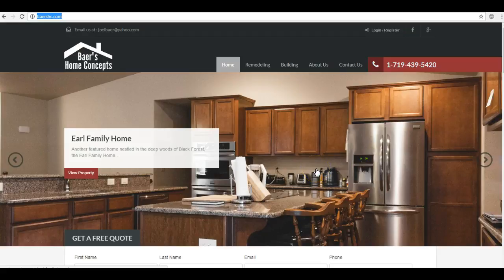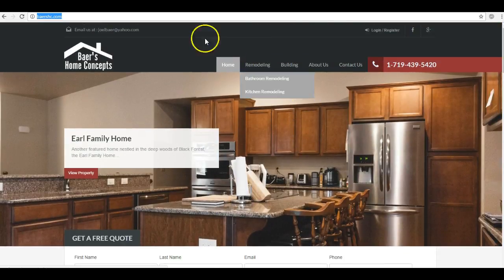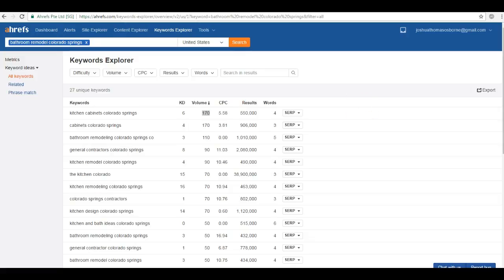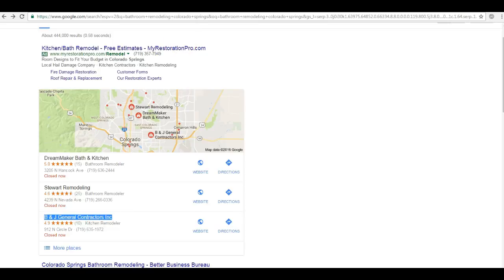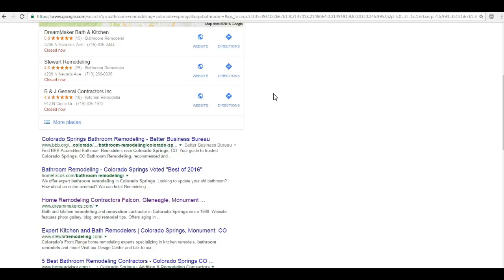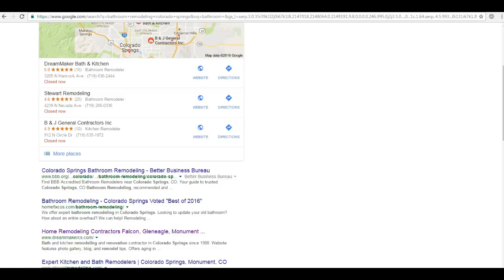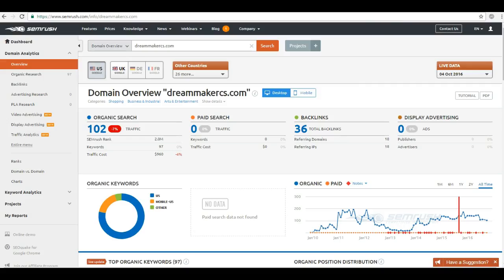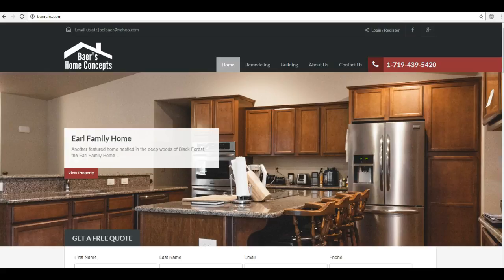Baer's Home Concepts, Colorado Springs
Home Remodeling